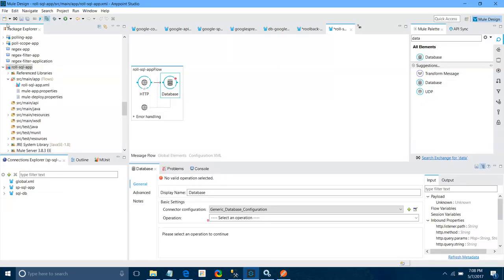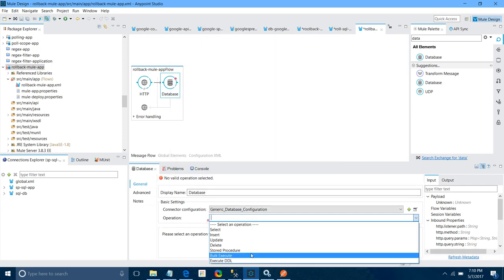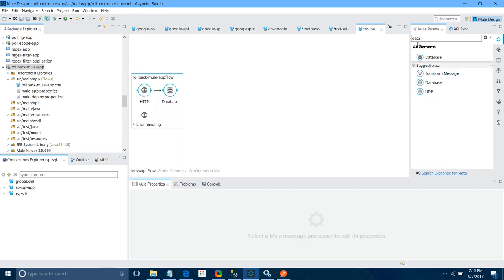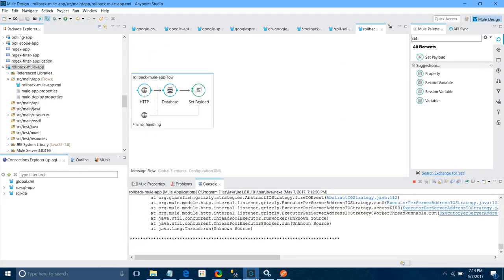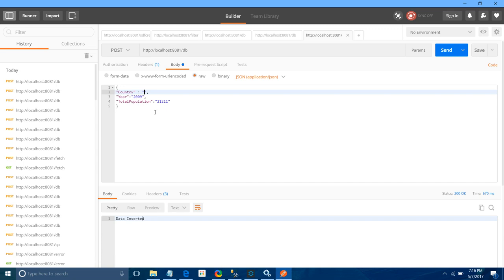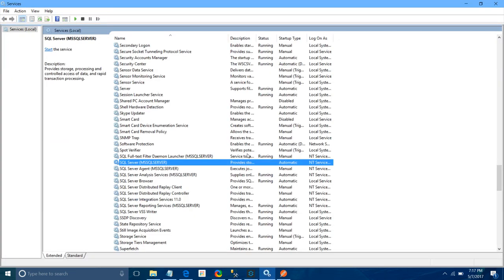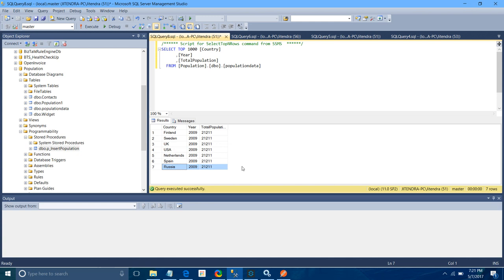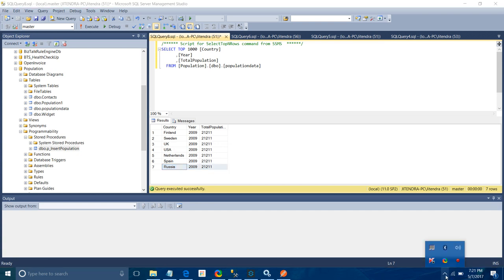Exception Handling (Rollback Exception Strategy) With Mule ESB Part-II